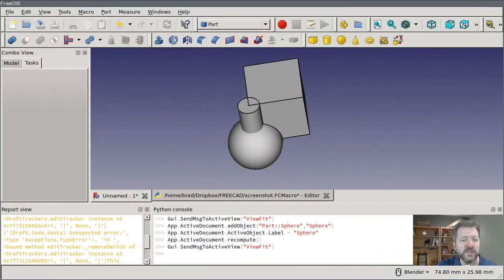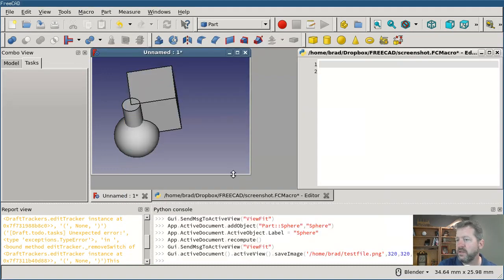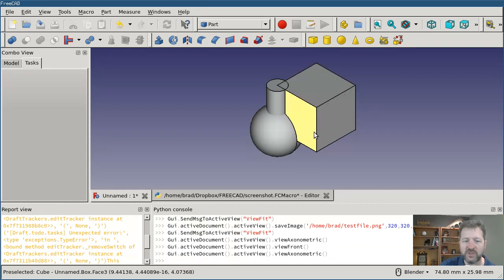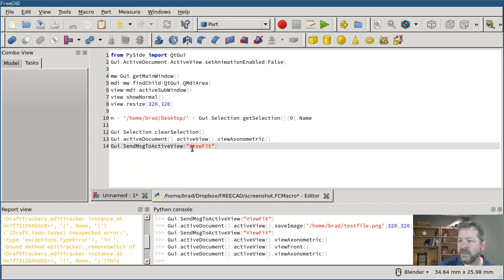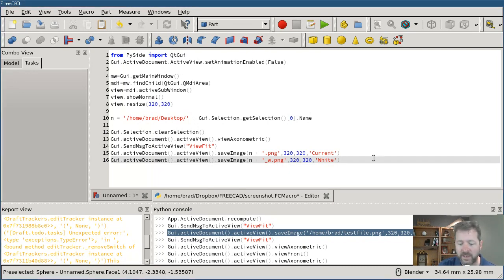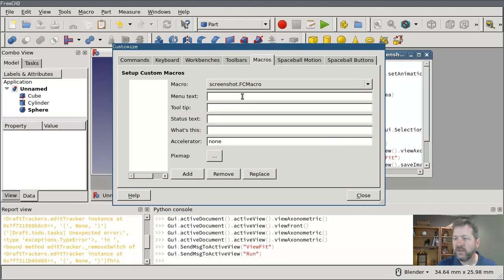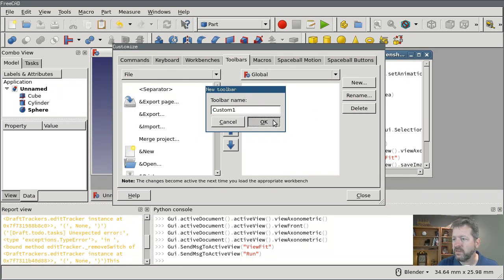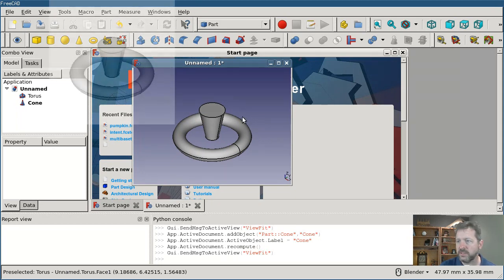Custom Screenshot Macro and Toolbar Button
I needed to make some screenshots consistently and quickly.  This video shows how I made a macro and linked it to a toolbar button to speed up the workflow